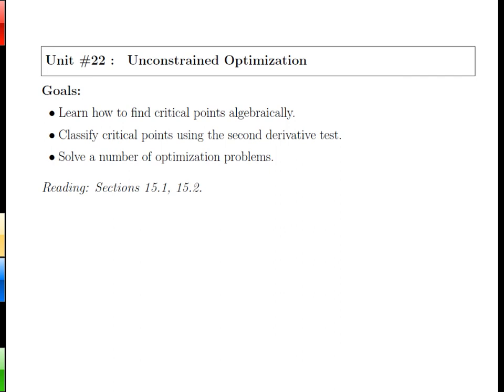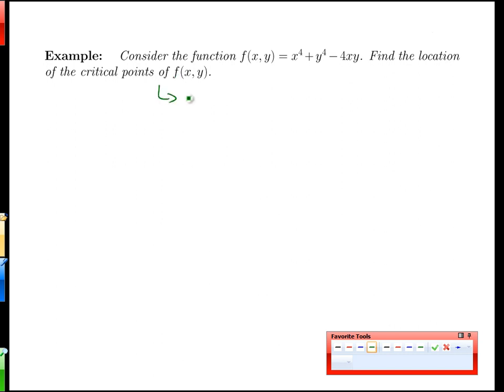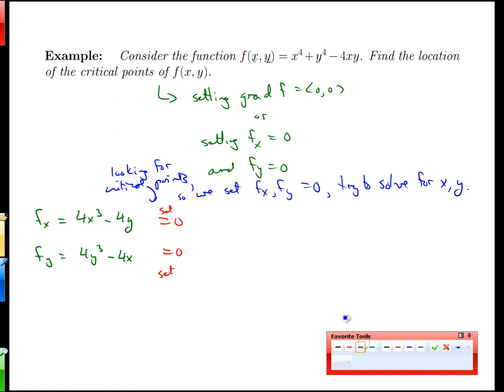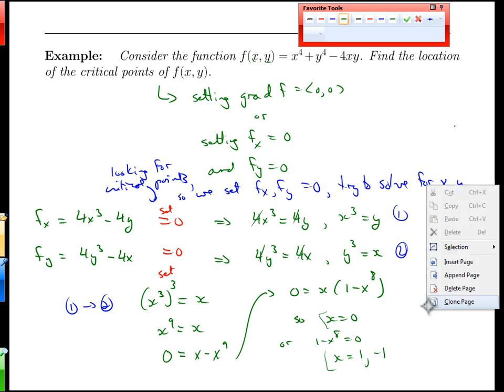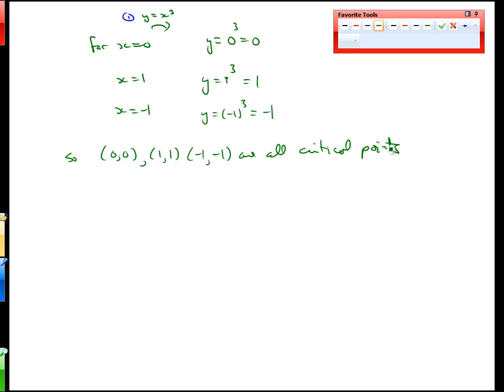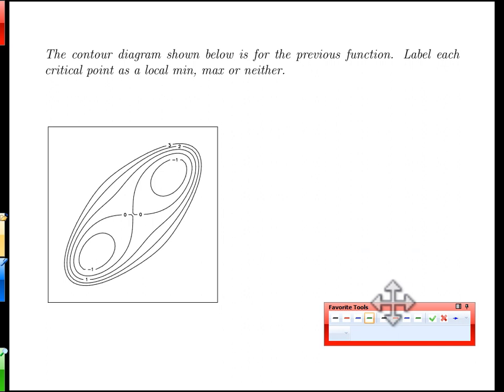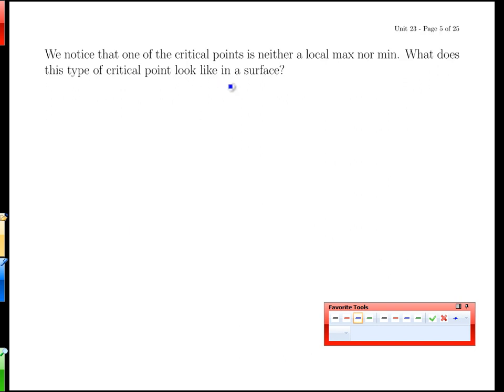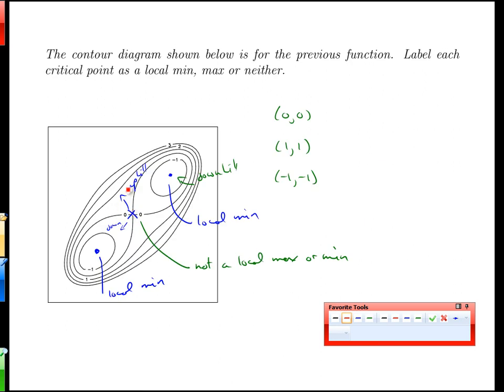Unit 22-1 Detecting Local Extrema Algebraically